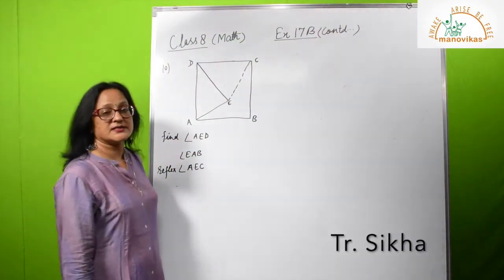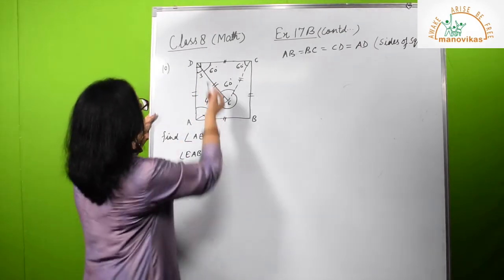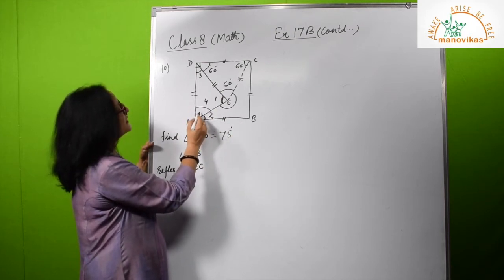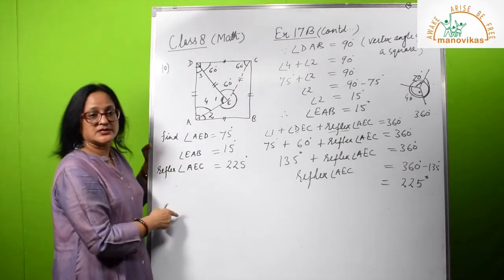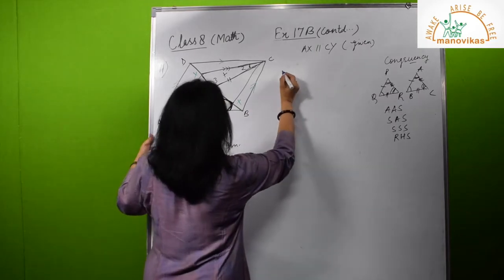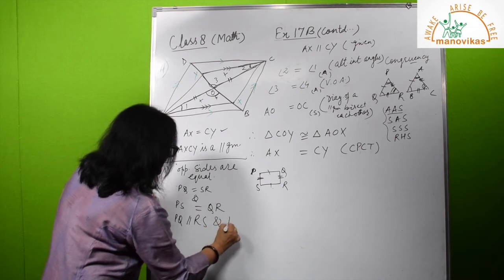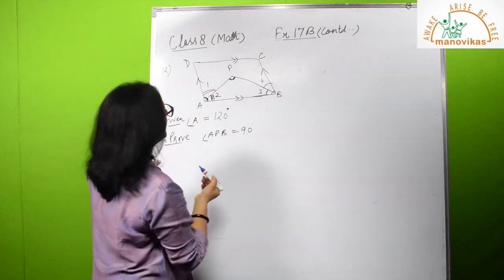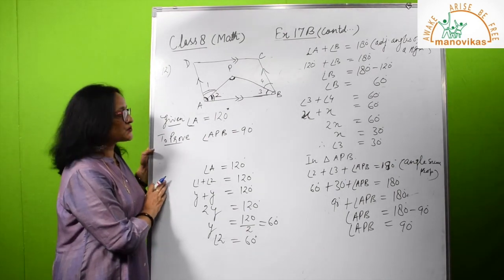Class VIII Maths Ex 17B